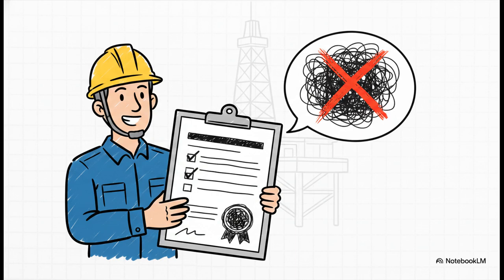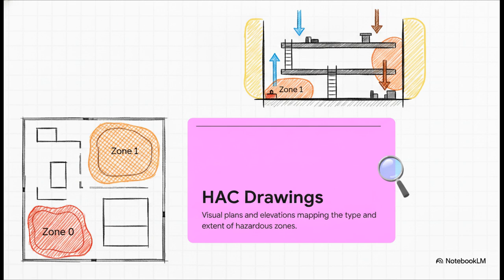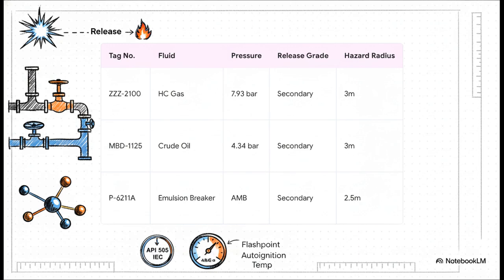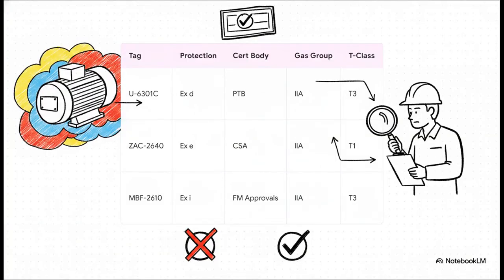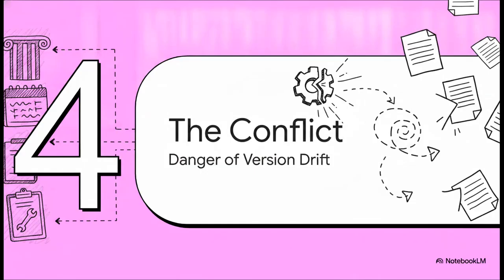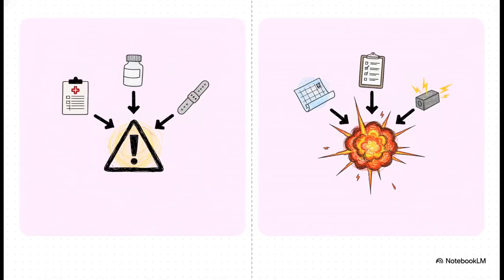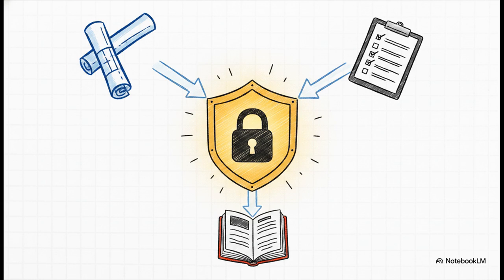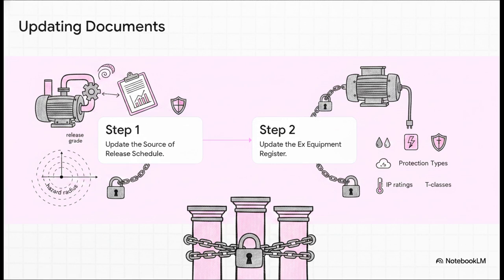EPISODE 6 1 HAC Document Types — Drawings, Schedules & Registers